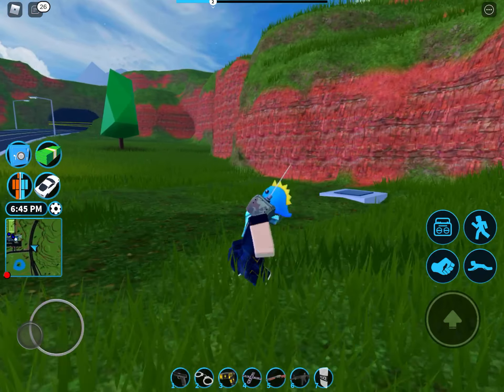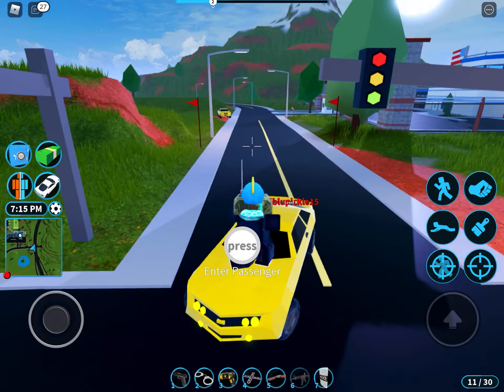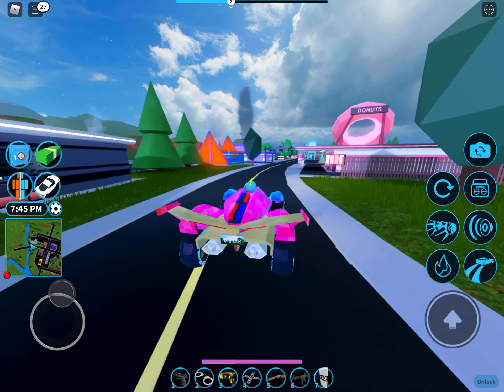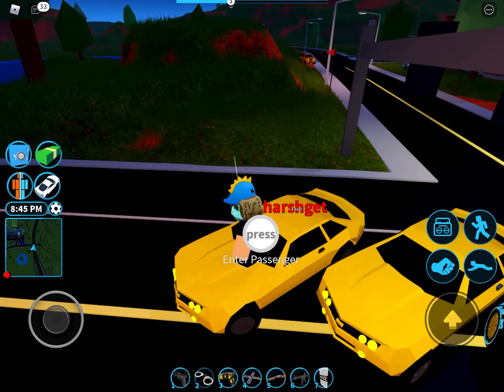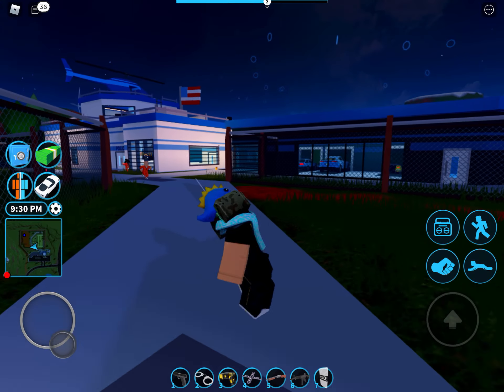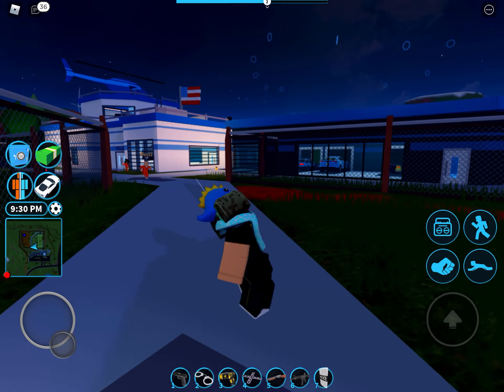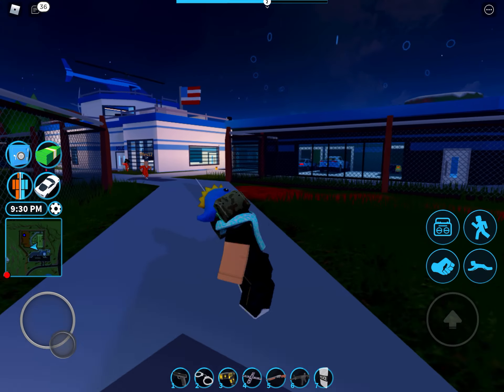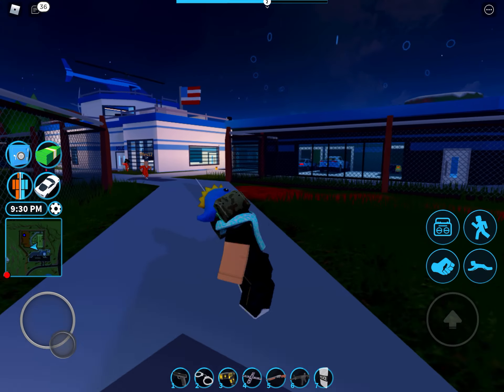BLADE REMOVED AND GOT REFUNDED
R.I.P Blade